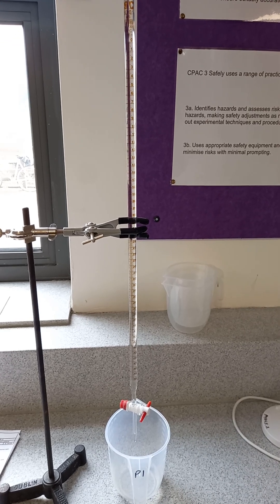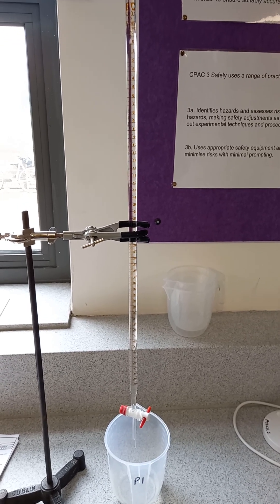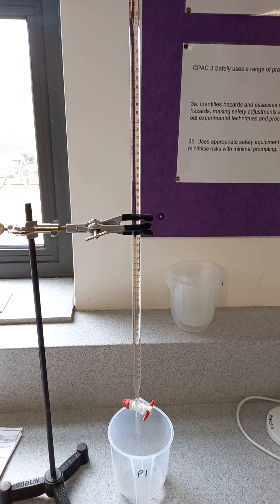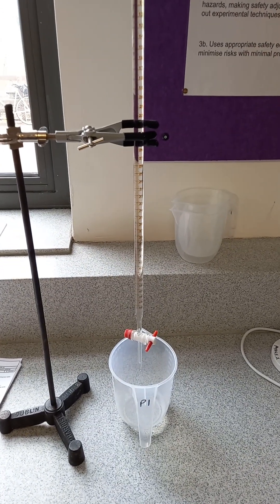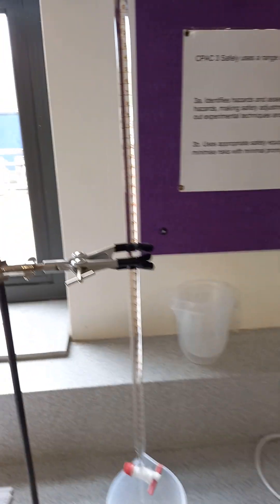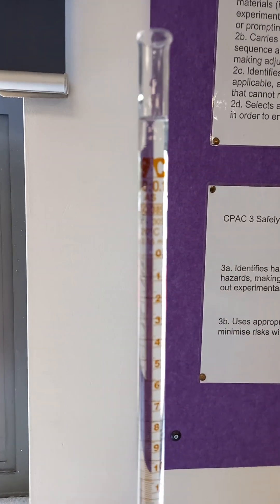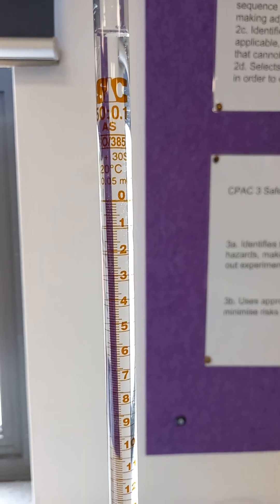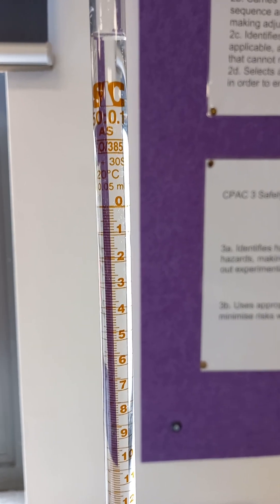Exponential decay modelled by burette emptying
The height of the column of water decays exponentially with time, for a burette opened a little at the base. Suitable as an introduction to exponentials and natural logarithms in A-Level Physics.